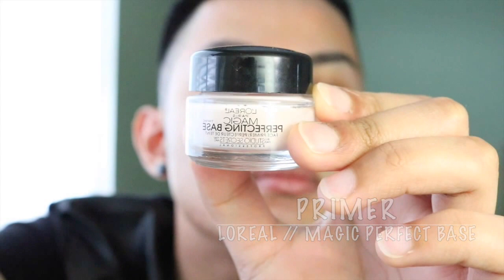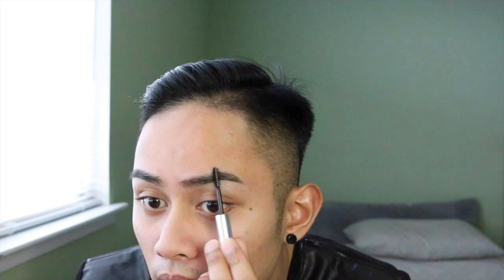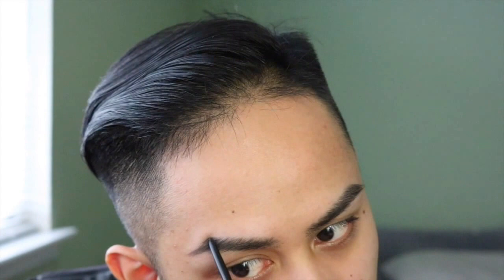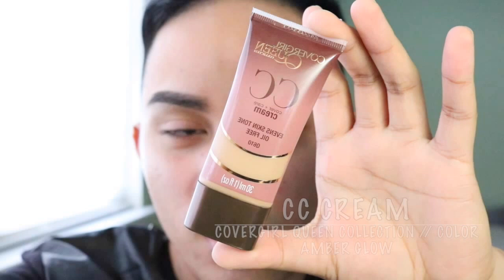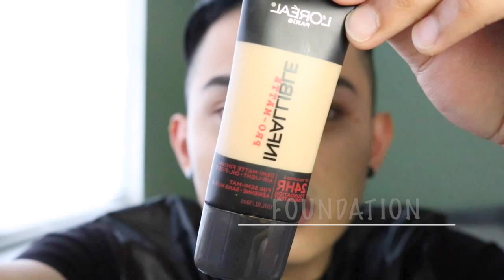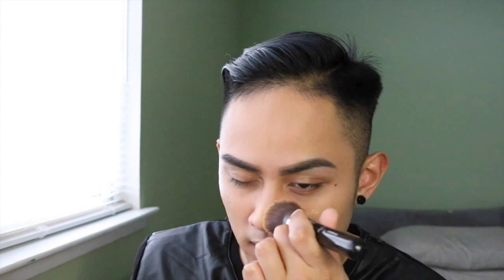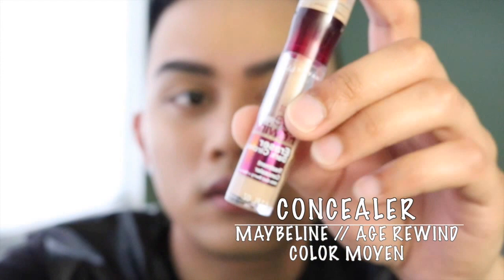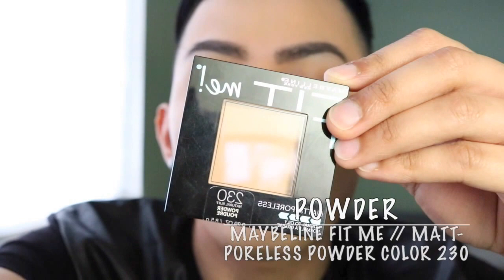Drugstore Foundation Routine // Cover Acne Scars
Welcome back guys! Here I filmed a Drugstore Foundation Routine, to recommend products I love that are cheap cheap cheap. And of course this routine suits for both men and women. Therefore, you can put eyeliner or mascara if you want to, but personally for me I like more of a glam natural look. 😊😁

      - - - - DRUGSTORE PRODUCTS - - - -

L'OREAL INFALLIBLE PRO-MATTE 24HR FOUNDATION

L'OREAL STUDIO MAGIC PERFECTING BASE

MAYBELLINE INSTANT AGE REWIND CONCEALER

MAYBELLINE FIT ME MATTE + PORELESS POWDER

      - - - - HIGH-END PRODUCTS - - - -

ANASTASIA BROW WIZ

ANASTASIA CLEAR BROW GEL

KAT VON D SHADE + LIGHT CONTOUR PALETTE

THANKS FOR STOPPING BY AND WATCHING MY VIDEOS, YA'LL ARE MY HOMIES!!